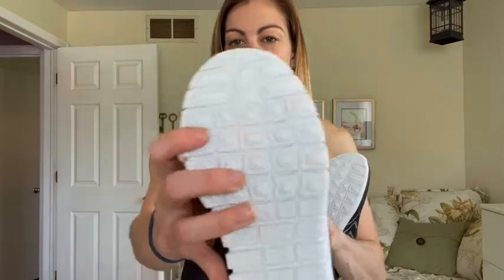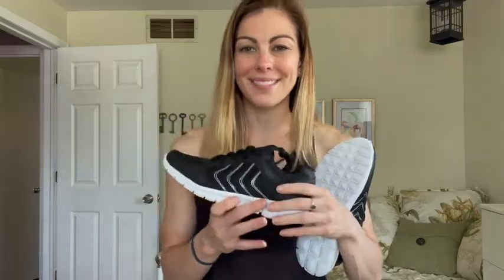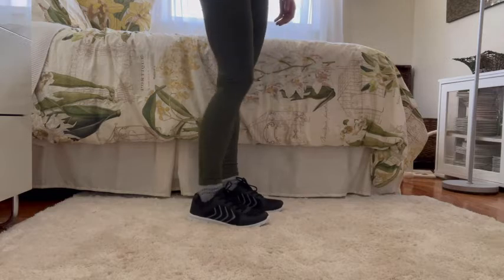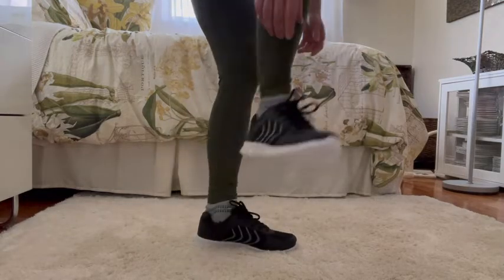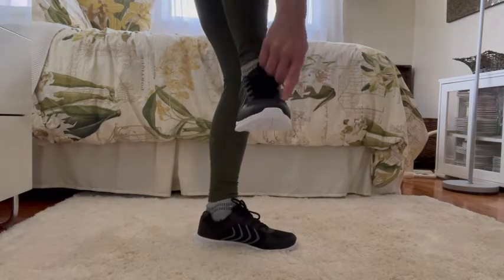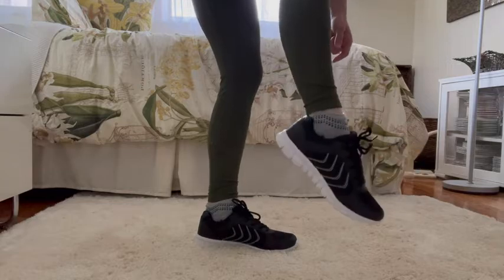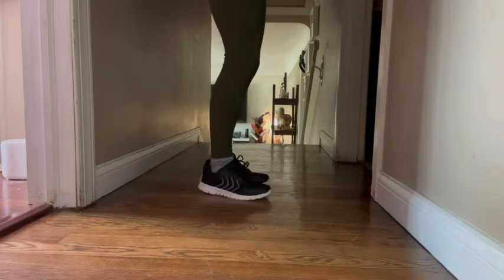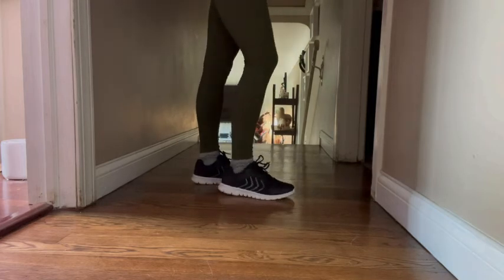Best Tennis Shoes for Teenage Guys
Best Tennis Shoes for Teenage Guys, Soft & Breathable Sneakers: vamp with breathable ultra light synthetic, which gives excellent flexibility and comfortable and keeps feet all day clean and dry
Cushion Memory Foam Insole With Arch Support: perfectly fit feet to add comfort. No tired feeling even for a long day standing and walking
Durable Non-slip EVA Sole: With the lightweight and flexible rubber traction,our shoes are shock absorbing, comfortable and breathable
Suitable Occasions: Walking, Running, Yoga, Weight Training, Hiking, Cycling, Jogging, Sports, Travelling, Exercise, Golf, Workout, Commute, and Any Occasions. Alicegana Women's Athletic Road Running Lace-up Walking Shoes Comfort Lightweight Fashion Sneakers Breathable Mesh Sports Tennis Shoes Walking.